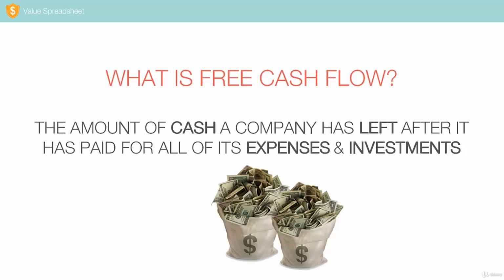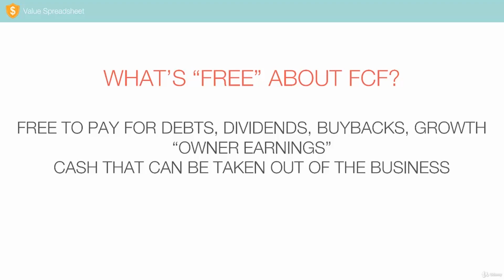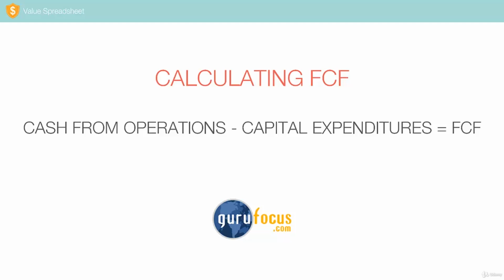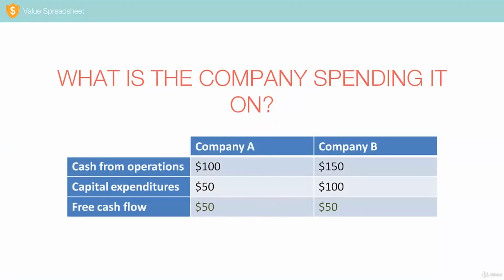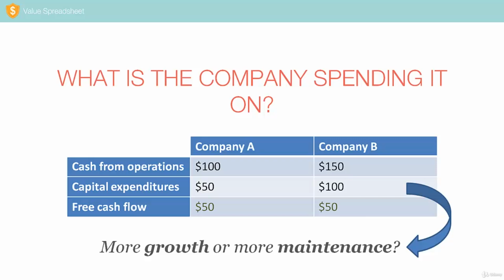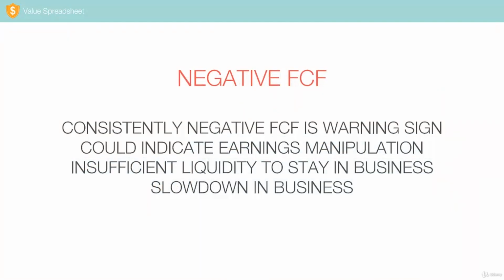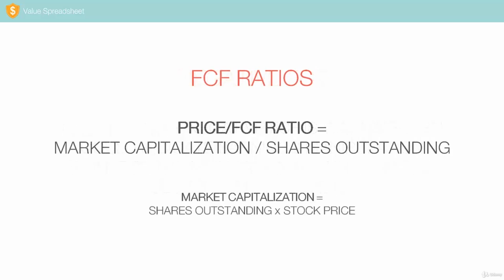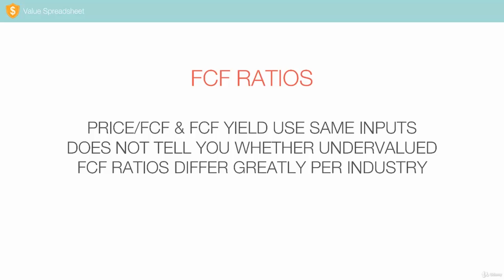自由现金流的力量